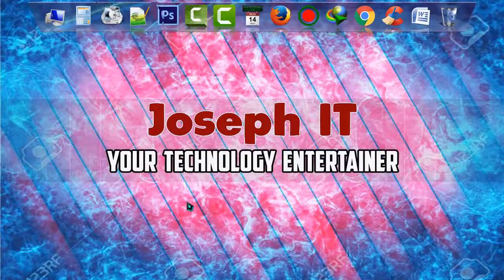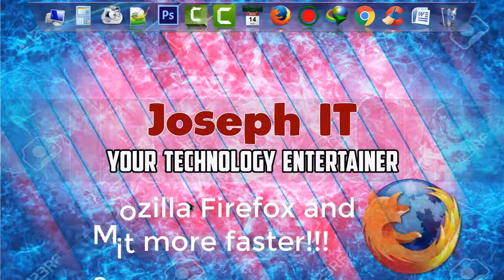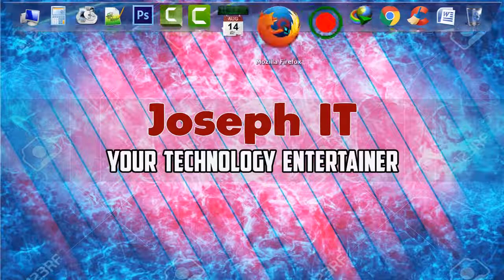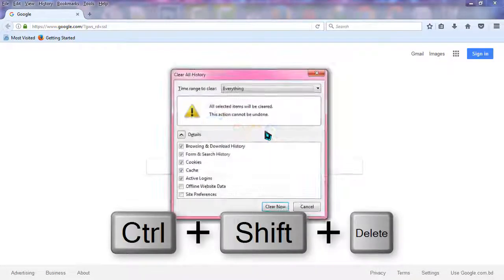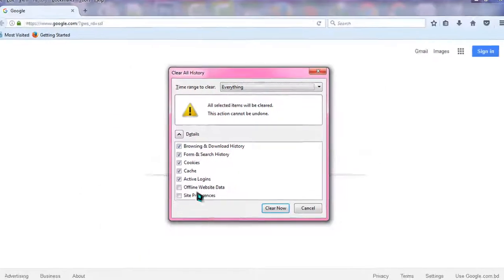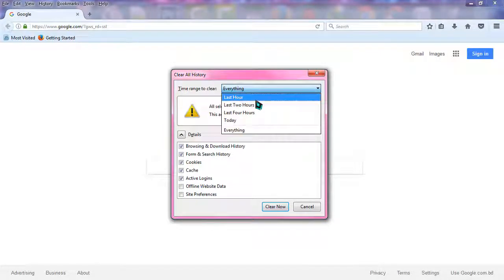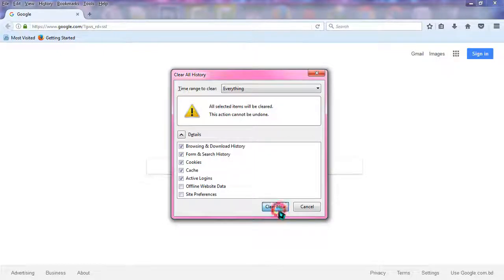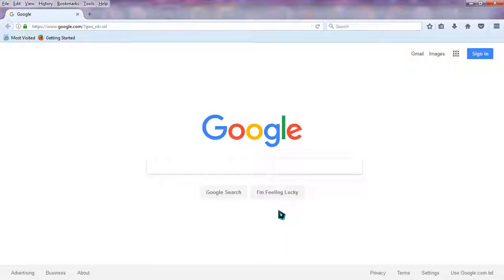How to Clear History In Mozilla Firefox ӏ Browse Faster Cleaning junks ӏ 2017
This video made the clearing process of Mozilla firefox easier!!!

Browsing history is created when we browse through our web browser. But we gradually feel the slowness of a browser (like Mozilla Firefox) if we do not clean or delete the junks or browsing history from a browser.

Mozilla Firefox is always user-friendly and it has made it easier for the users to clean the software and to make it faster that is was at the time of the first install.

Joseph IT tries to bring about an easy way to get those history or junks our properly and to make it more speedy.